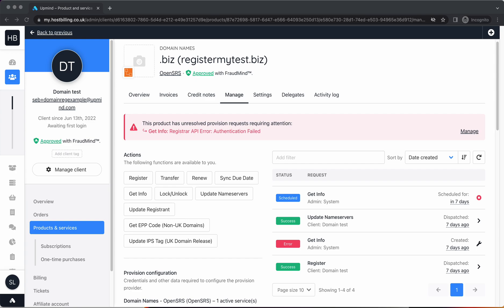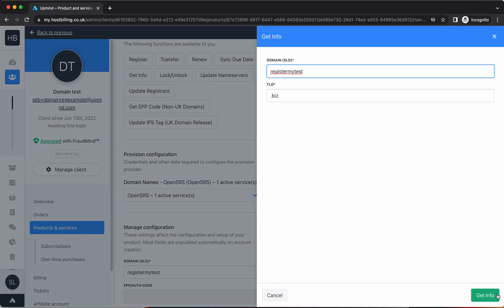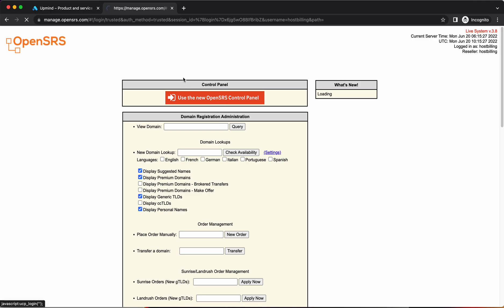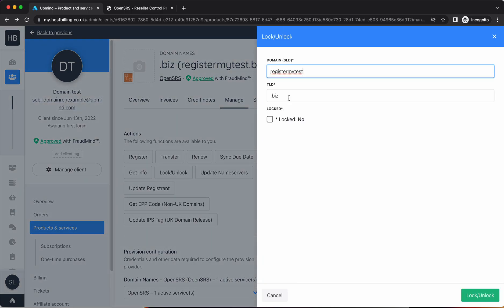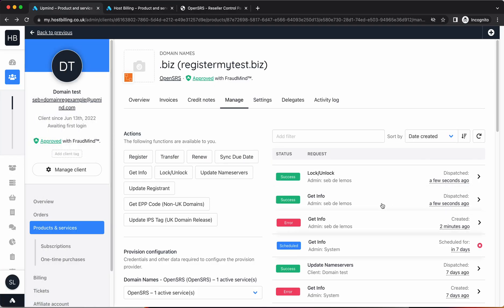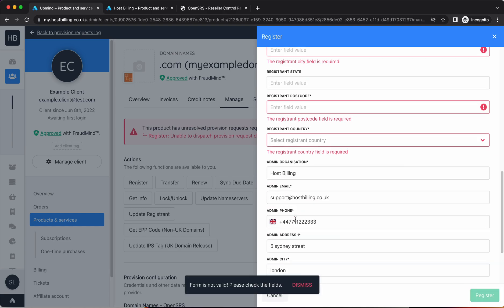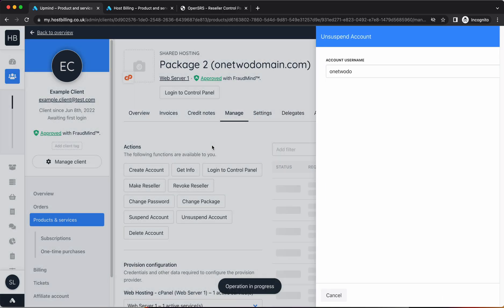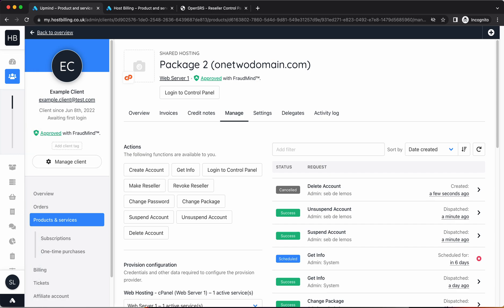8. Upmind for Web Hosting: Provision Requests Log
Explaining the provision requests log in Upmind so you can see communication history with your servers and domain providers and debug errors.